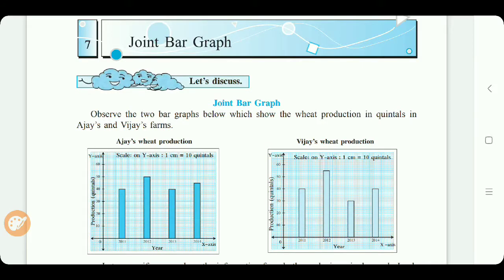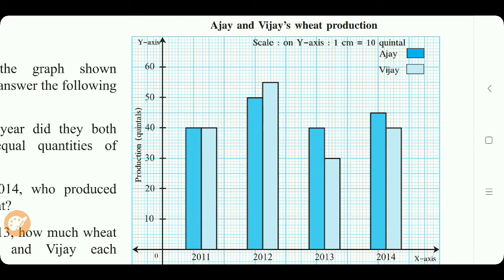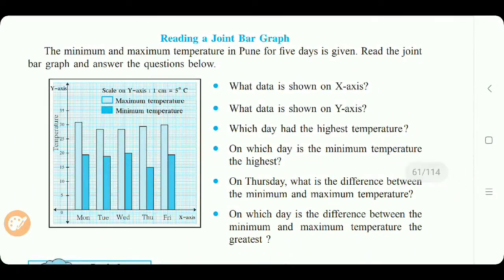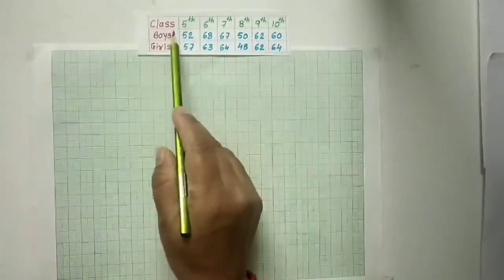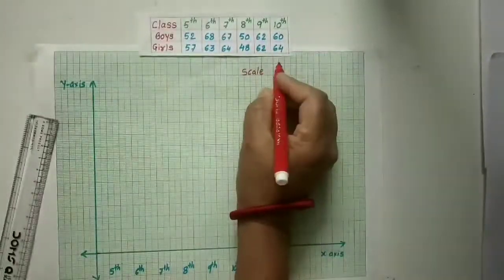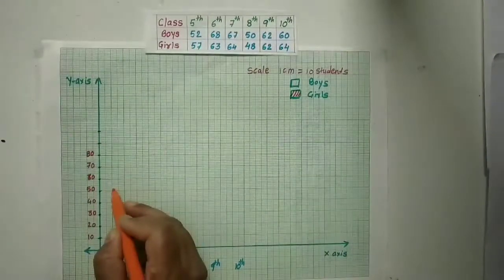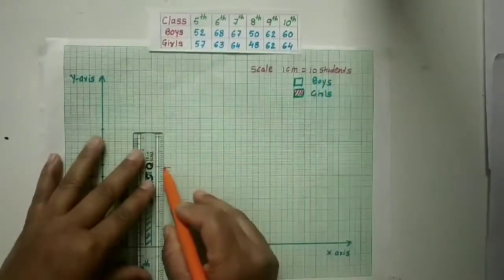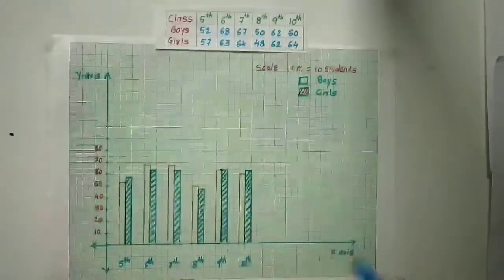Joint Bar Graph | Full Explanation | Maths